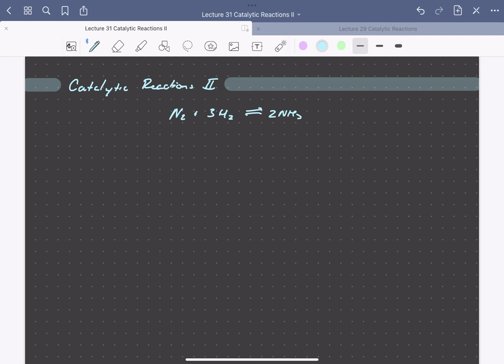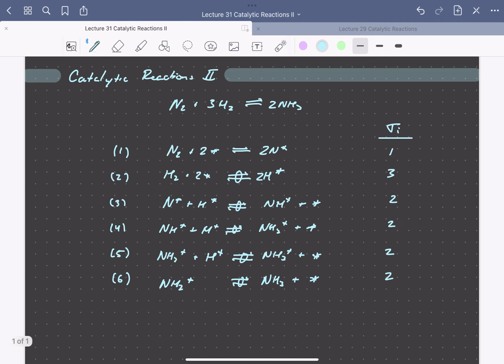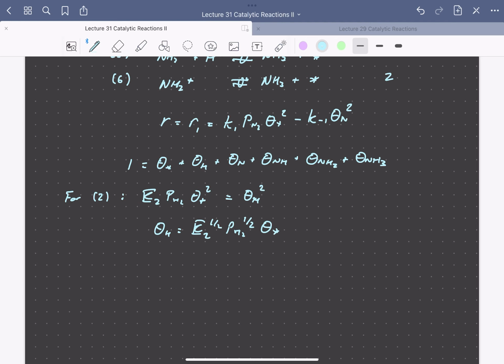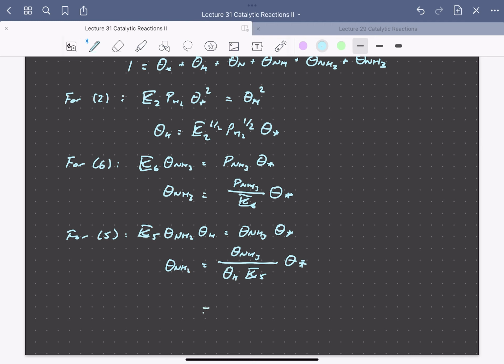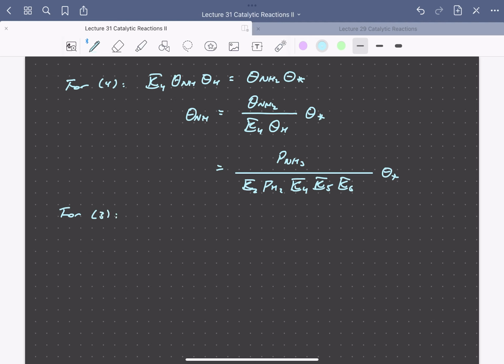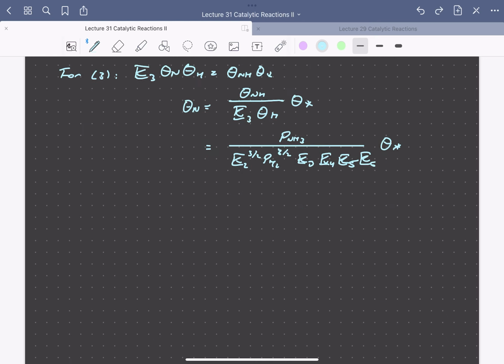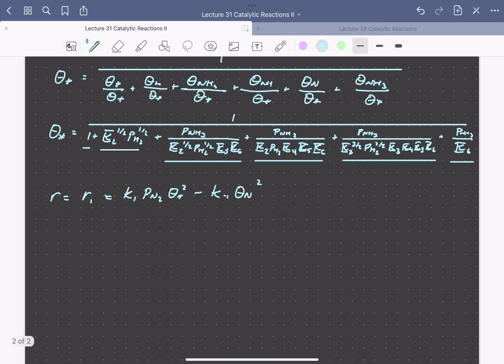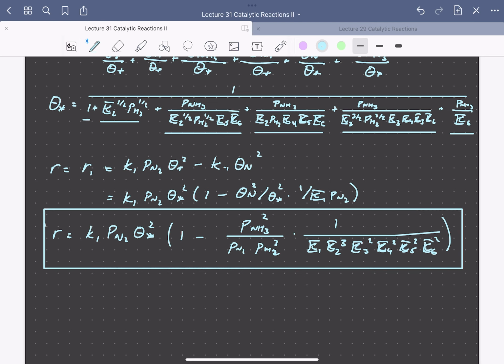Lecture 31 Catalytic Reactions Ammonia Synthesis